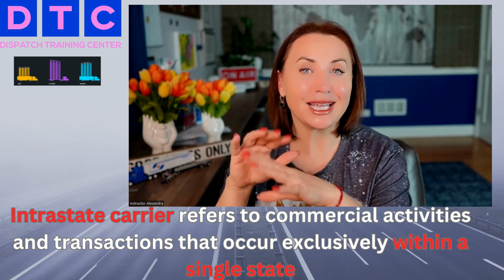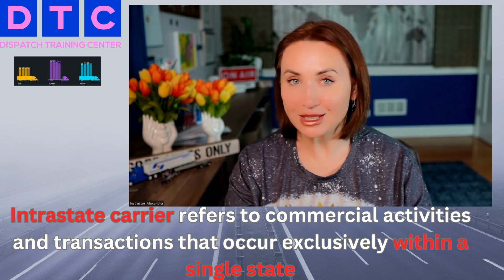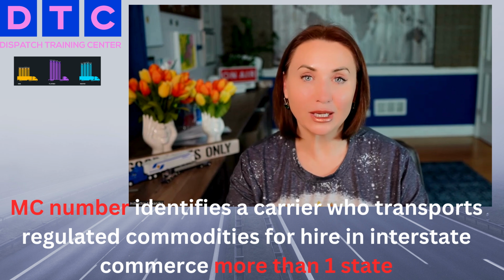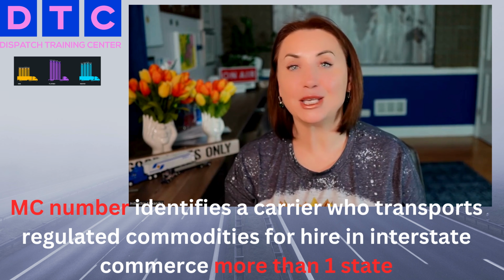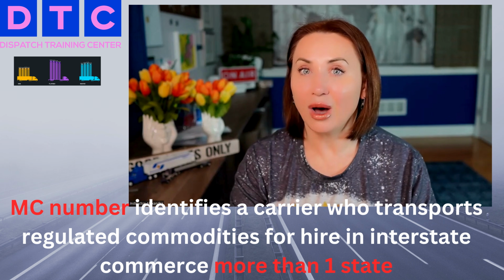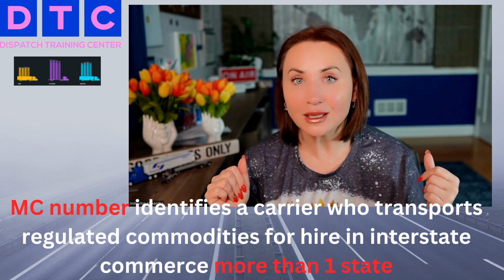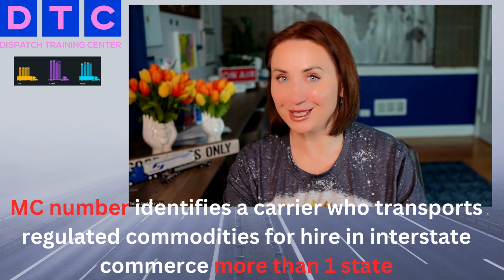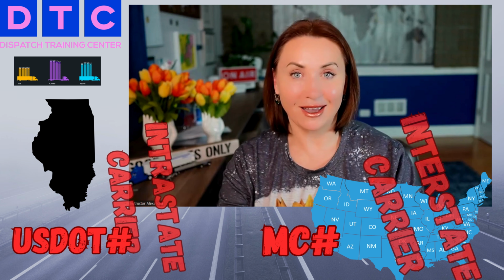How to complete initial set up with brokers?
Interested in pursuing a career as a truck dispatcher in the USA? Sign up for our upcoming training session to gain valuable knowledge and skills.
Our program trains students to make calls, book loads, and become pro dispatchers. Don't miss out on this opportunity to kickstart your career in the trucking industry. Avoid the hassle of dispatcher problems and learn how to become a dispatcher with our courses. Earn money quickly and empower yourself with the skills to dispatch smartly and safely.